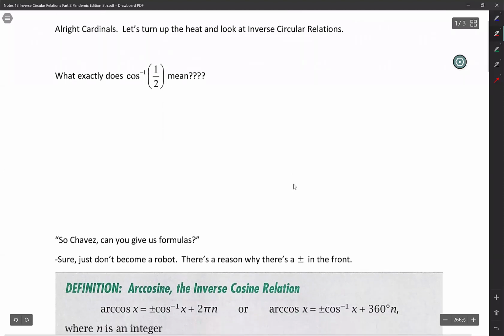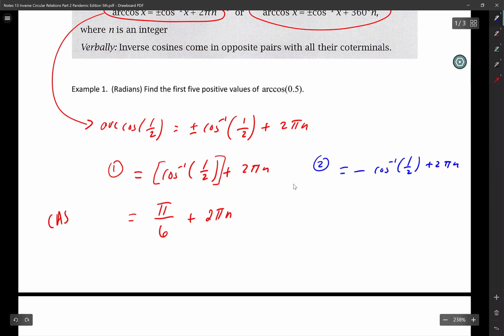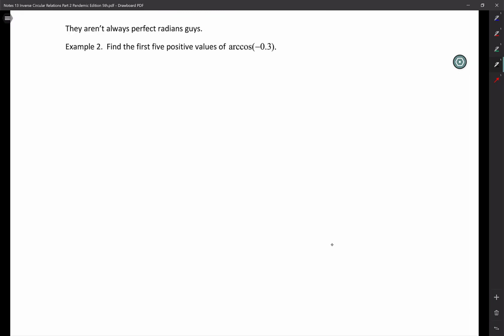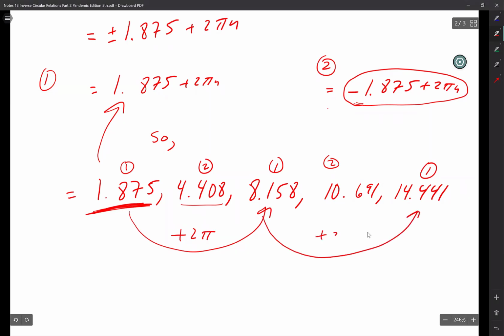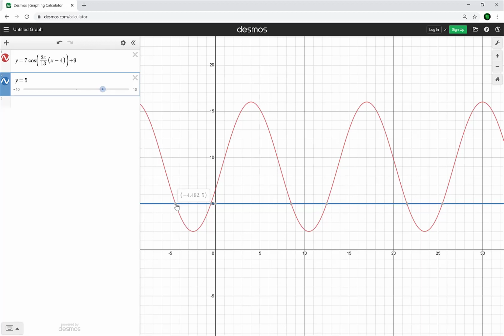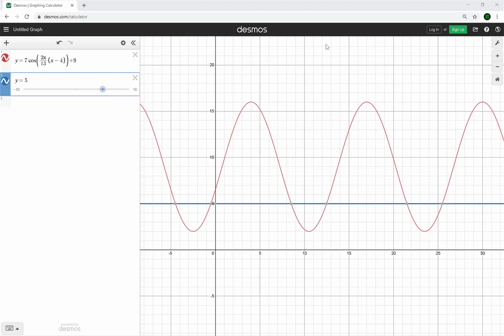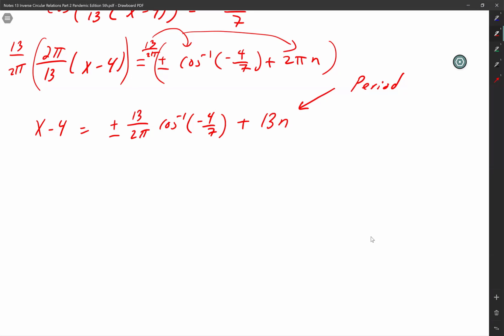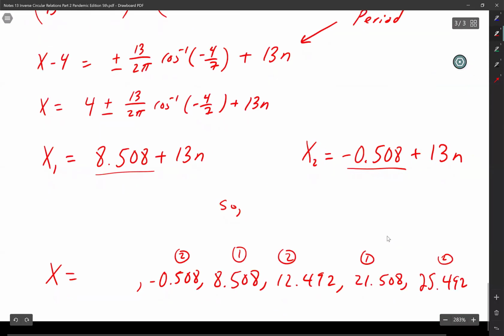Precal Notes 13 Inverse Circular Functions (cosine)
We solve simple sinusoids, part 2.  These are the notes we did on 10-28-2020.